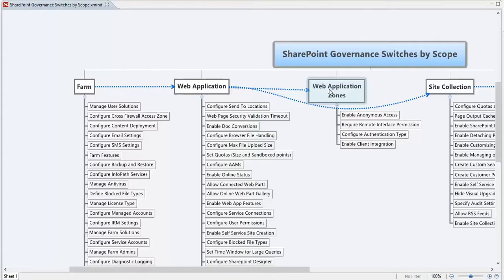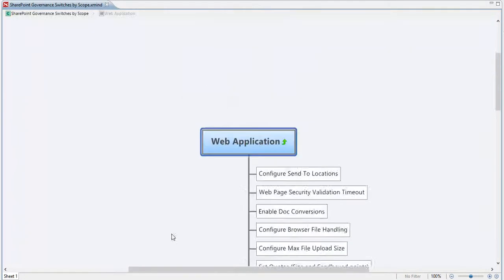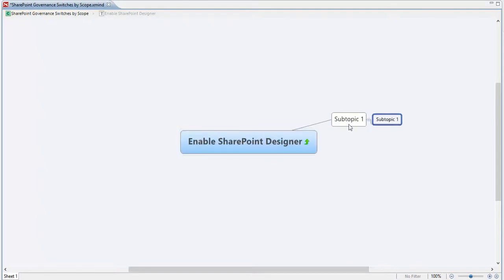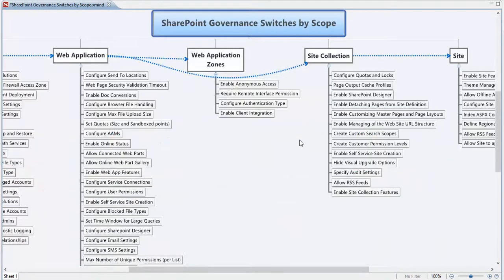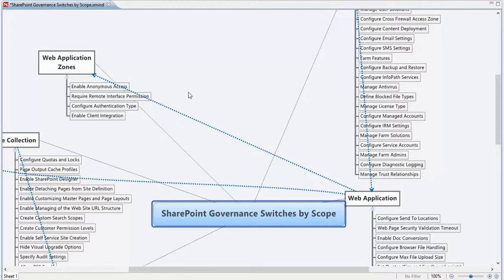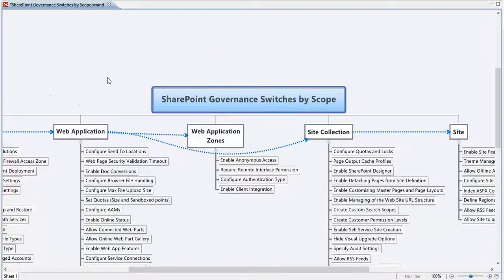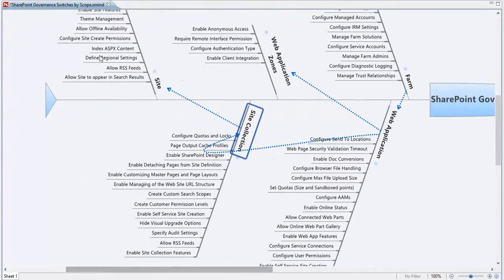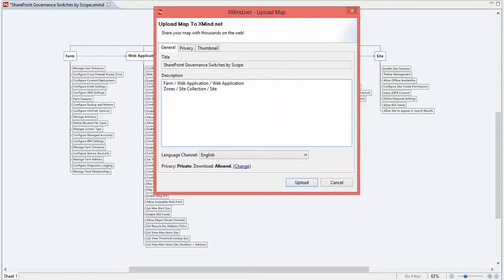XmindDiagramWalkthrough GovernanceSwitches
Quick tip video walk through of SharePoint Governance Switches using the Xmind Mind Mapping tool.